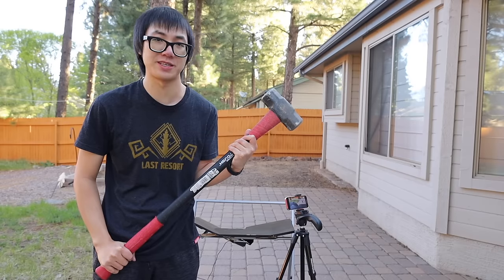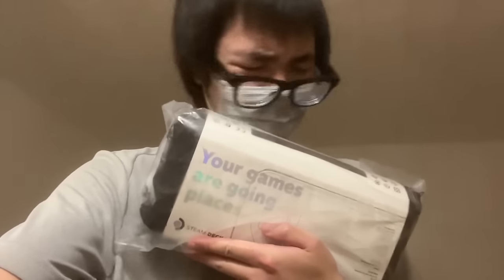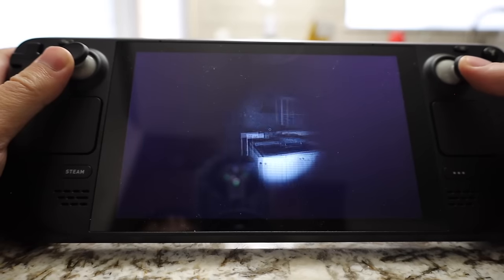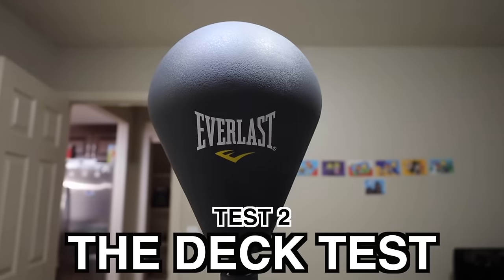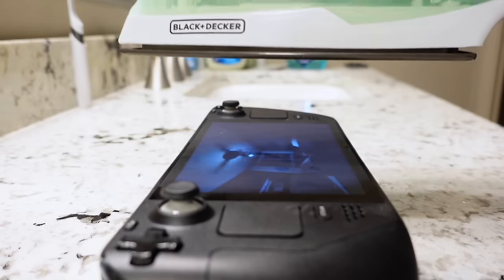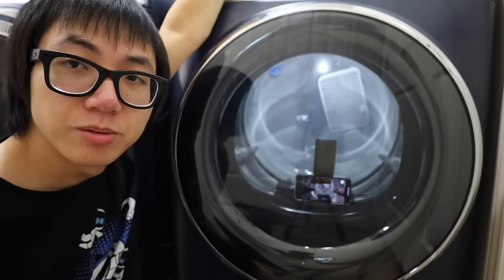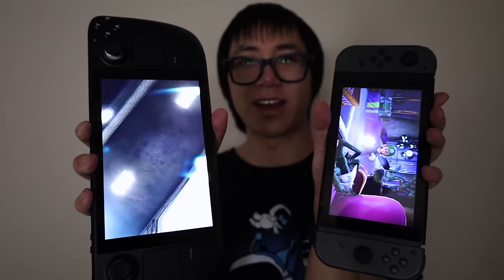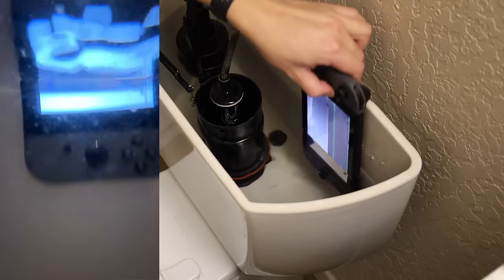Bored Smashing - STEAM DECK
Featuring the Valve Steam Deck, Nintendo Switch, and bad puns.